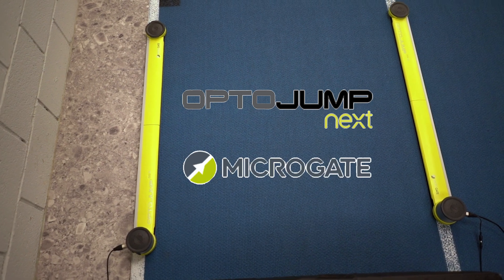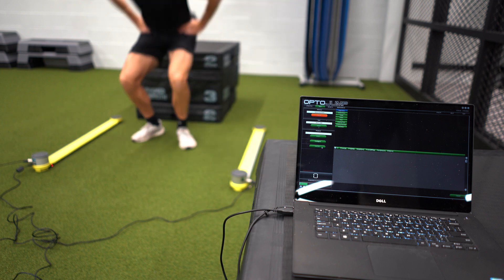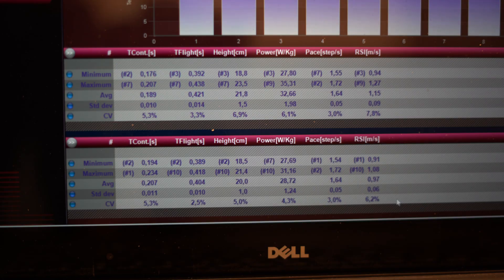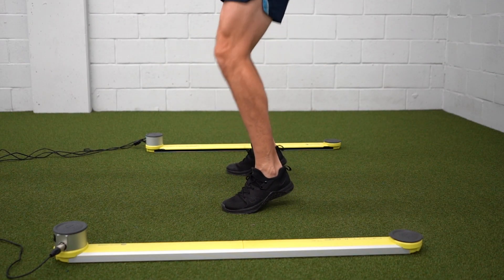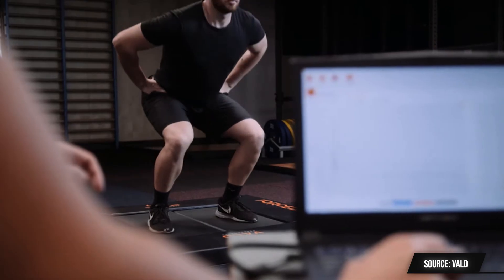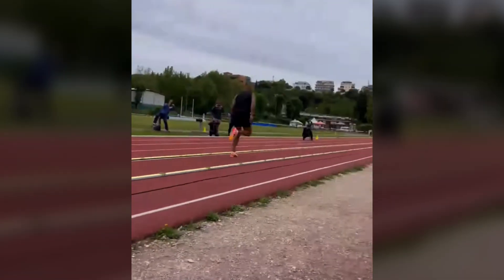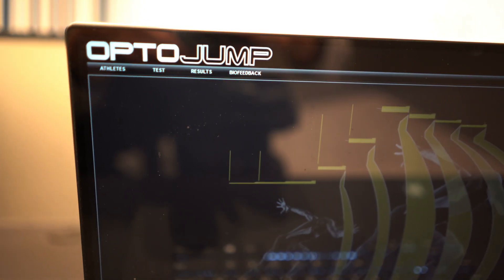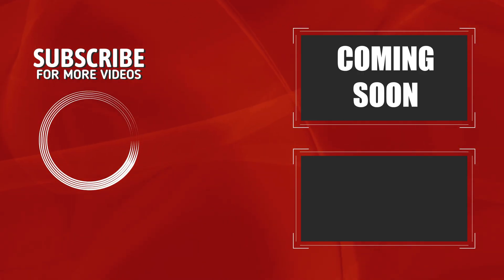The best multipurpose testing tool!? Optojump Next review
The Optojump Next by Microgate is an all-in-one sprint, run, and jump testing tool that can improve sprint performance. It can be purchased as a 1m strip or a full setup of up to 100m. The Optojump measures parameters in two categories: prehab/rehab tests and performance tests. It uses optoelectrical technology to measure interruptions and calculate various parameters. The tool is ideal for jump testing and can also create acceleration and sprint profiles. Despite the high price and time-consuming setup, the Optojump offers accurate and reliable tests with free software and the ability to create custom tests.